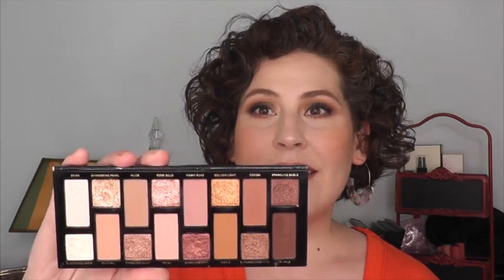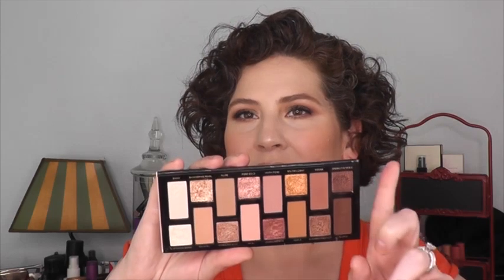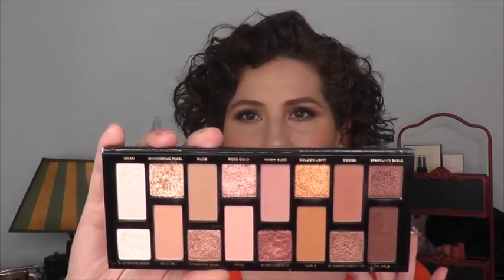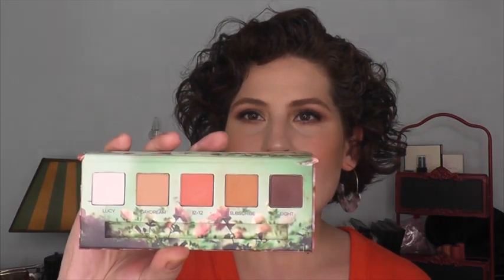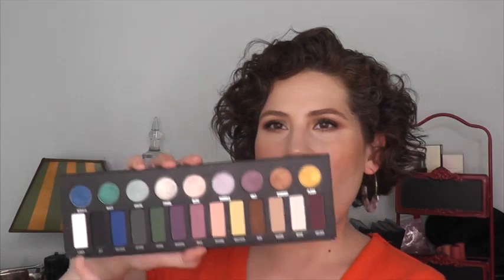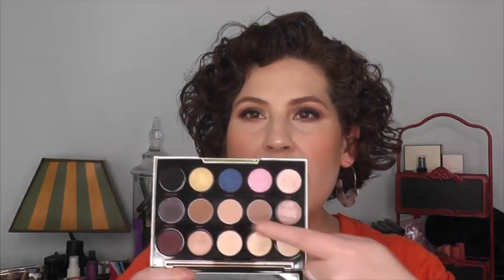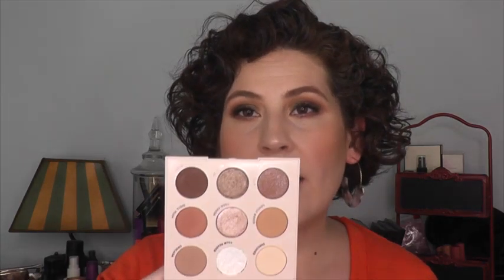Eyeshadow Palette Tag: All About My Eyeshadow Palettes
I've been so excited to do the Eyeshadow Palette Tag! This tag originally comes from Samantha March and Allie Glines. I really have been enjoying watching these videos, but one of my favorites was Emily Noel's.

This video is one of the pre-recorded videos I have planned to go up while I'm in the hospital, or at home recovering from my recent brain surgery. If you want to know more about what's going on with my brain, there's an entire playlist